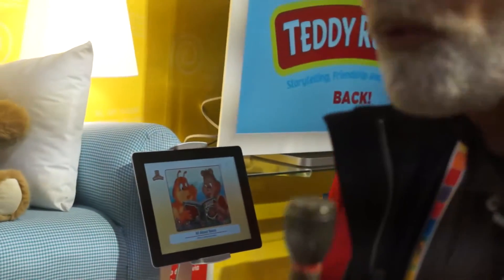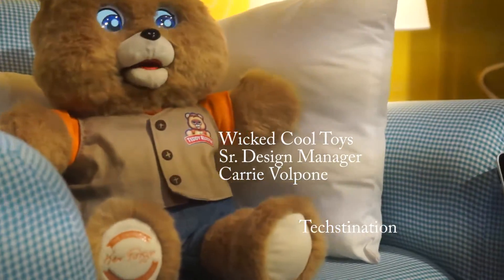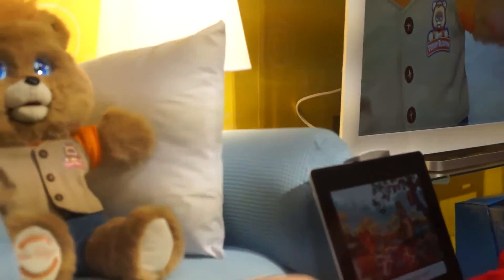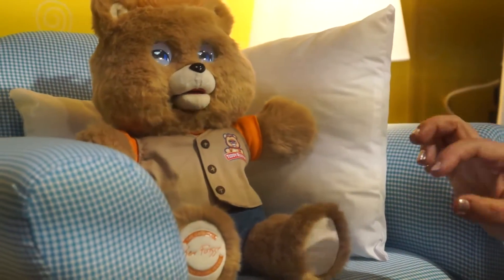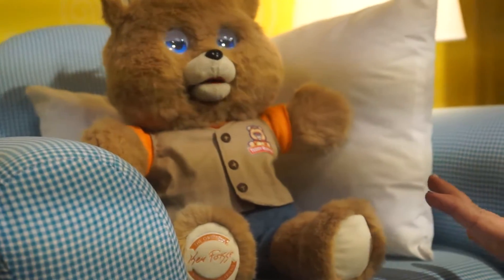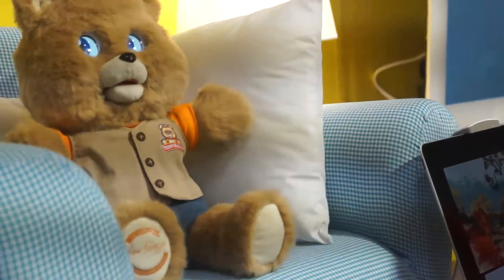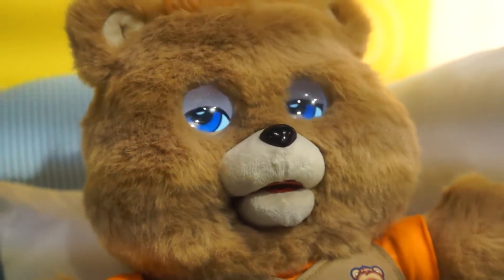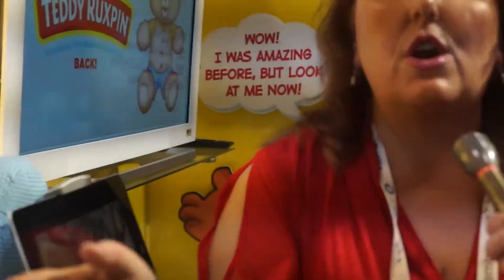Techstination Wicked Cool Toys Teddy Ruxpin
Wicked Cool Toys shows off new techier Teddy Ruxpin at NY Toy Fair 2017.  Sr. Design Mgr. Carrie Volpone chats wtih Techstination.